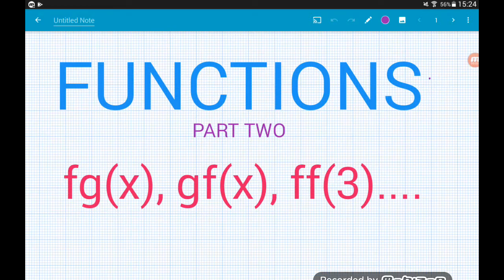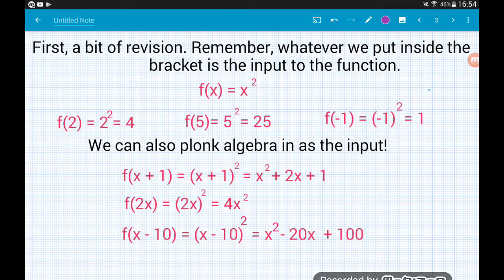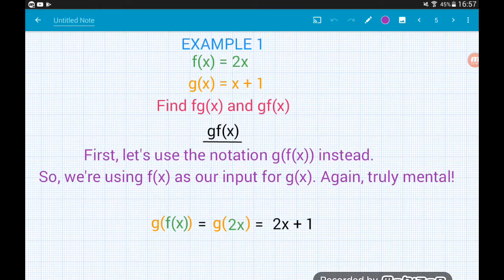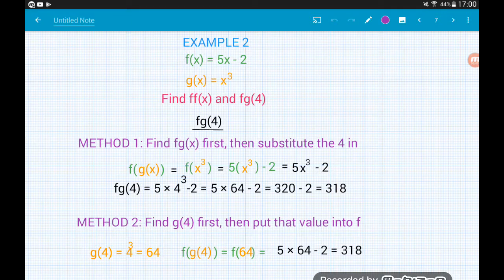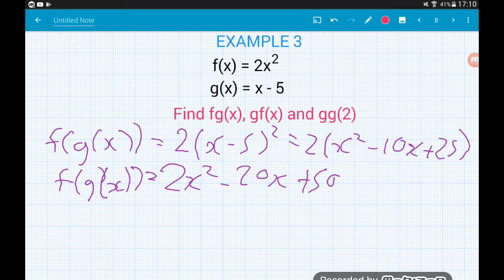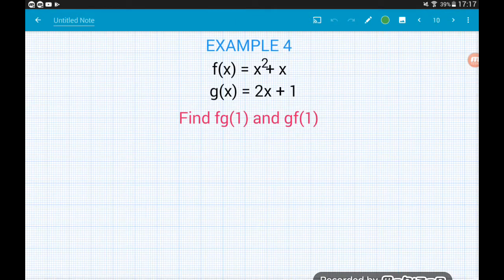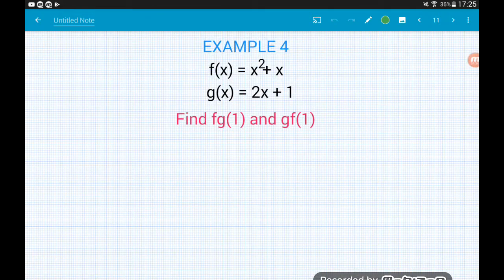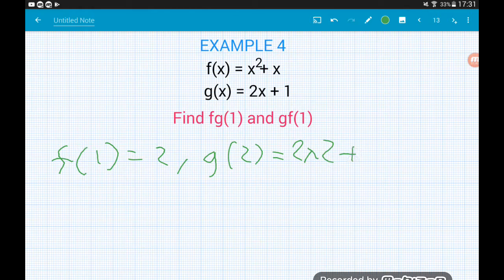Composite Functions - fg(x), gf(x) - GCSE 9-1 Maths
WHAT ARE COMPOSITE FUNCTIONS? WHAT DOES fg(X) and gf(X) mean?

Composition functions are where we substitute a function into another function!

For higher GCSE 9-1 maths and A Level!

Hey guys!